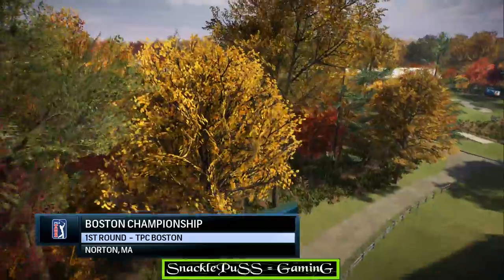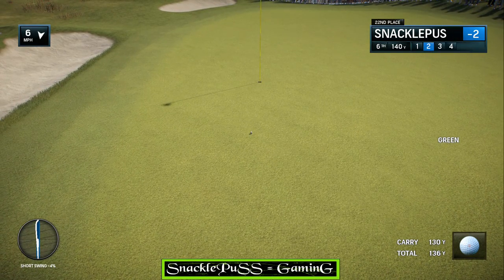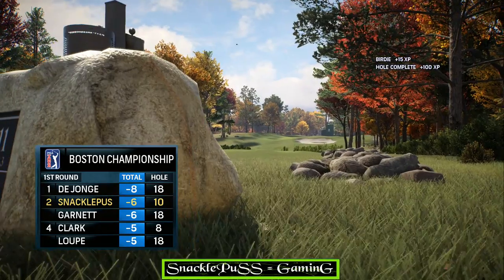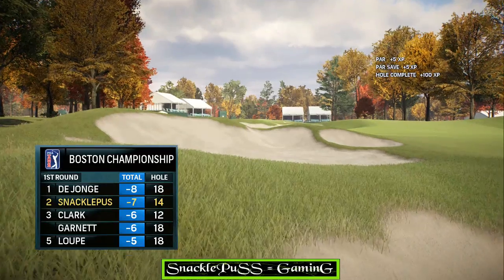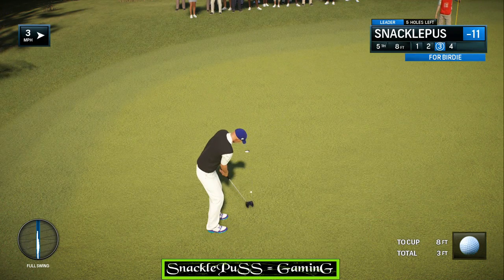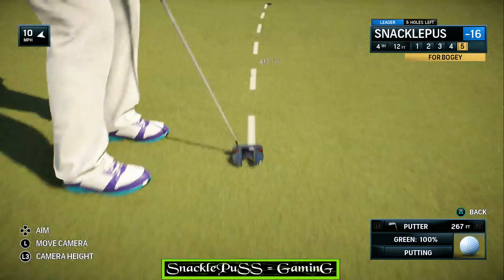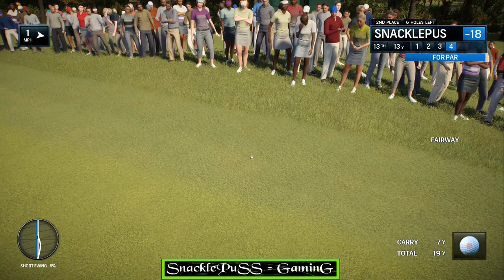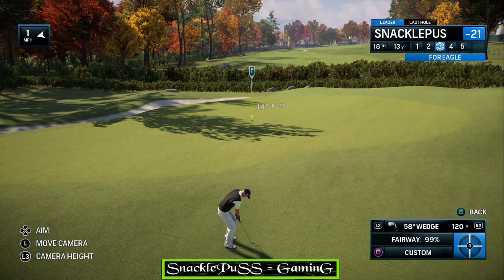✅RORY McILROY PGA GOLF Pro WIN ® RANKED #1 EASG AFTER BOSTON CHAMPIONSHIP WIN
MY WIN OVER THE BOSTON CHAMPIONSHIP PUTS MY PRO CAREER IN 1ST PLACE RANK